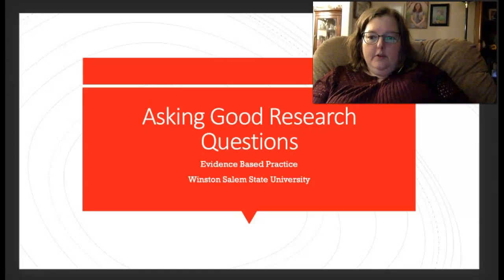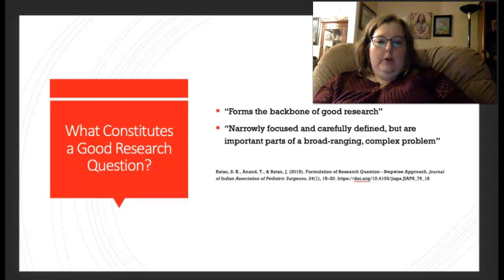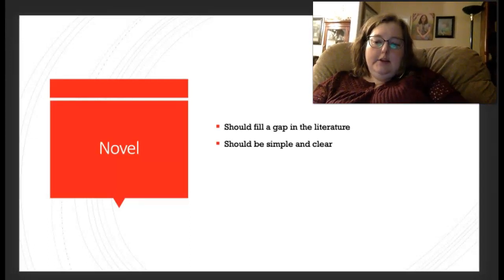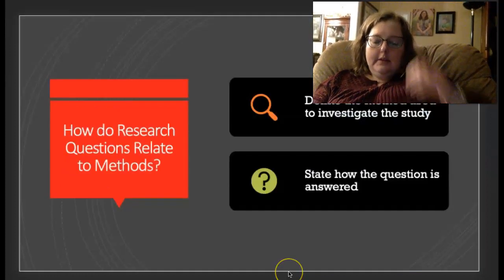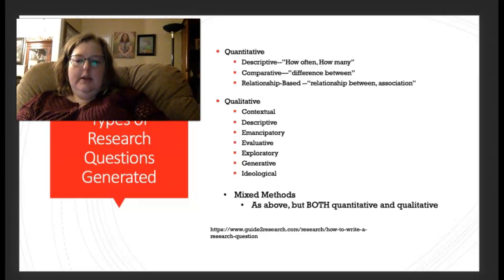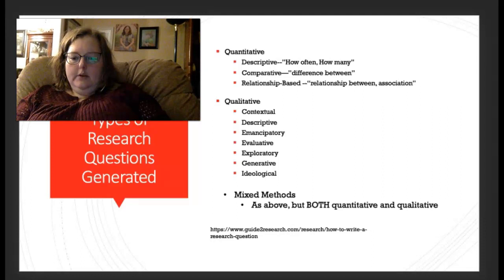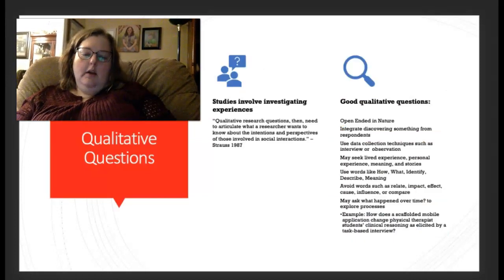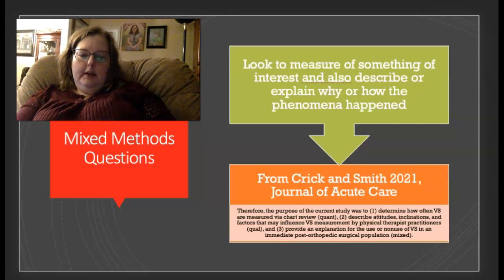Lecture 3 Research Questions